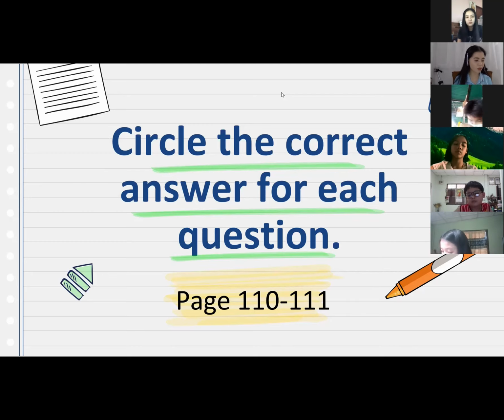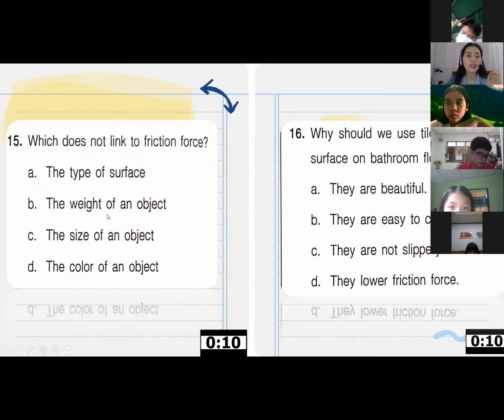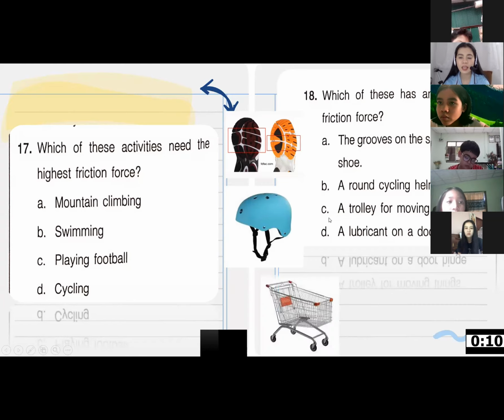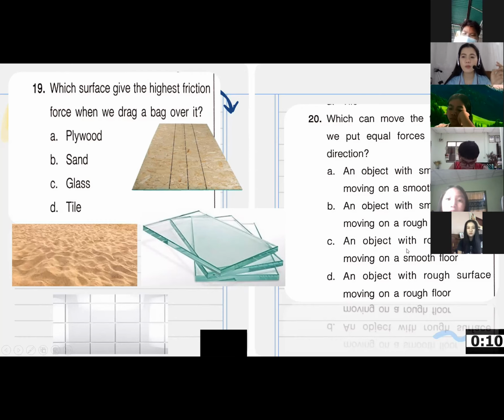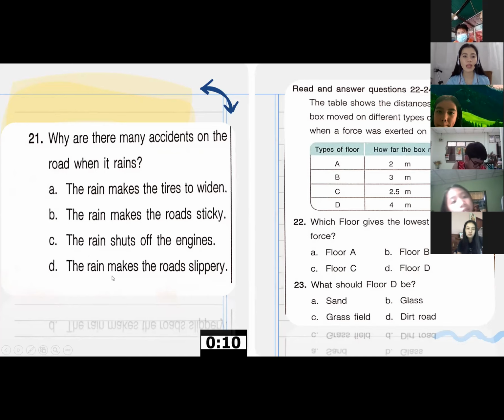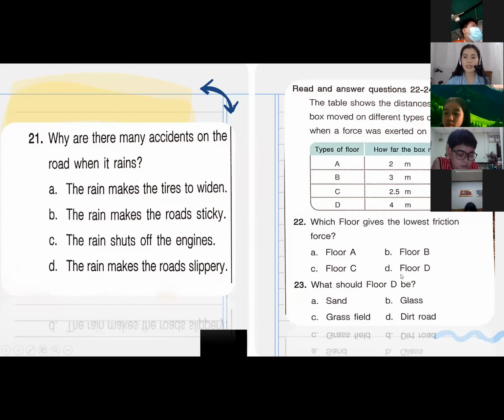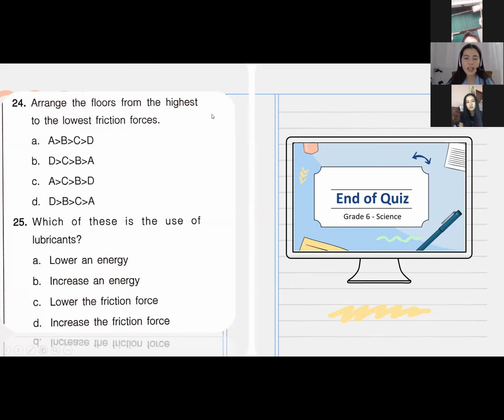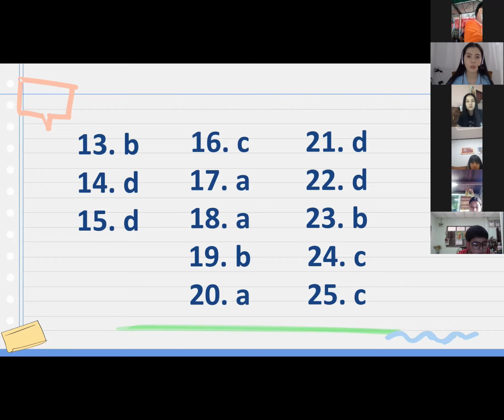Science Grade 5 Continuation of Quiz